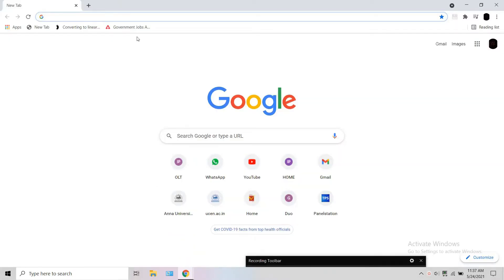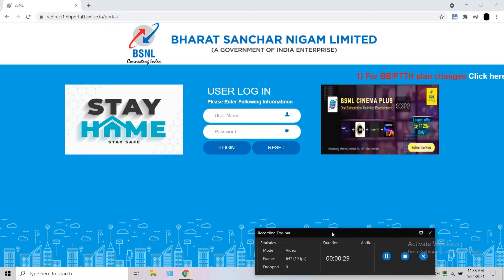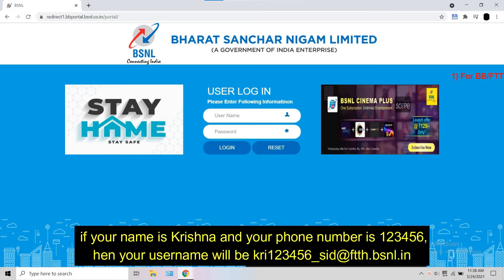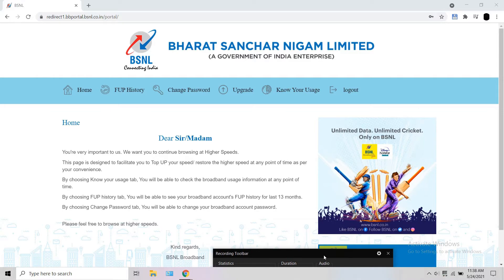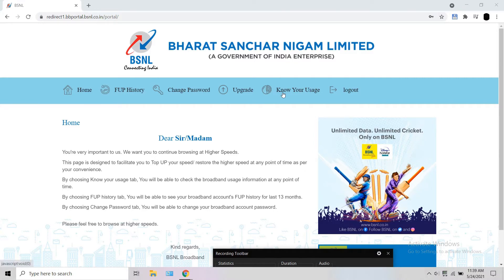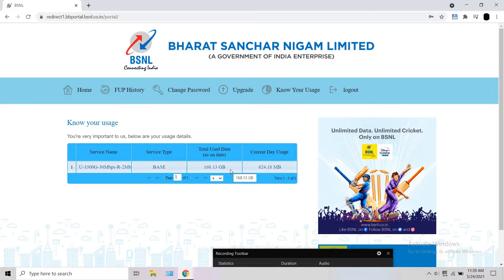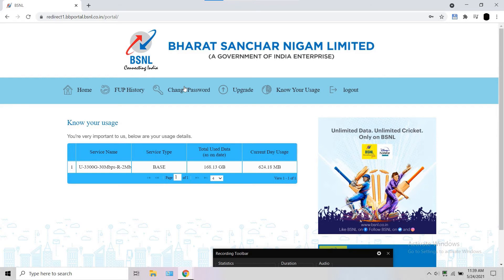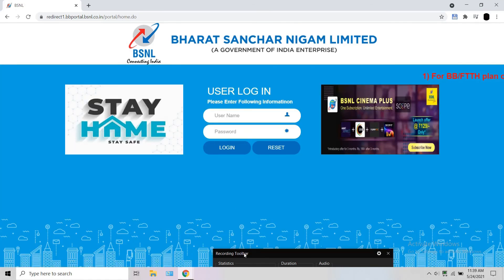HOW TO CHECK DATA USAGE IN BSNL FTTH CONNECTION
Welcome to channel Tech wind,
This video is about  CHECK DATA USAGE IN BSNL FTTH CONNECTION.